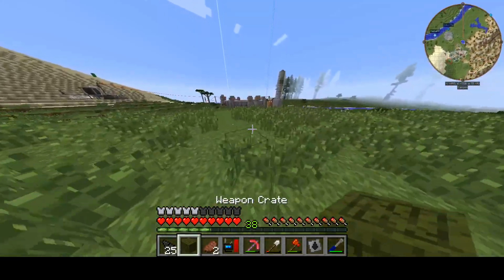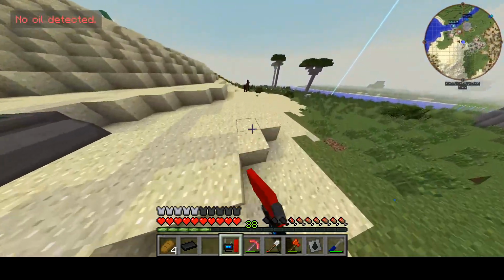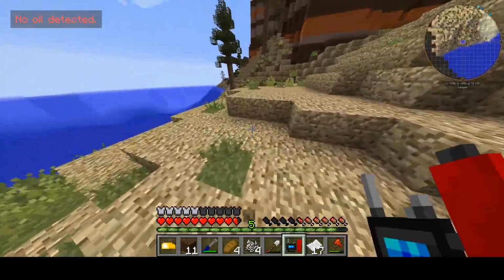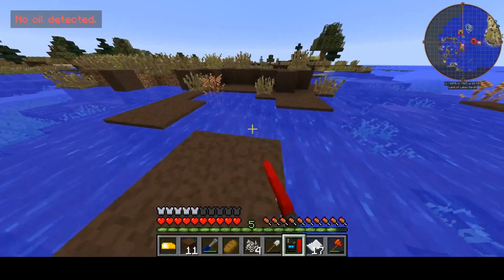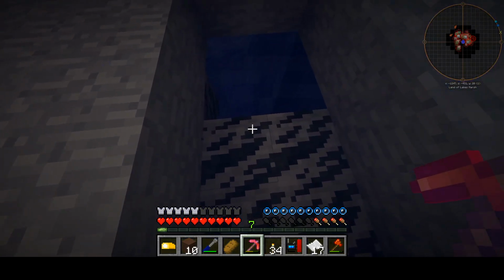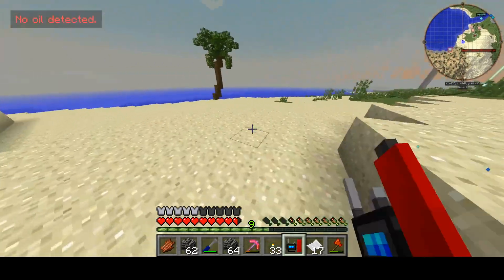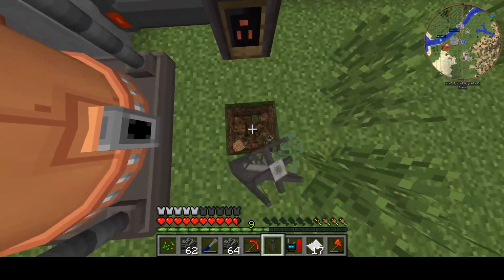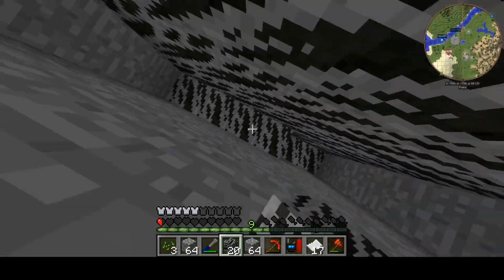Literally moving an oil deposit HBM mod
The cheesy oil experience

Mods used

RTG
Climate control
biomes o plenty
HBMs NTM
NEI
Journey map